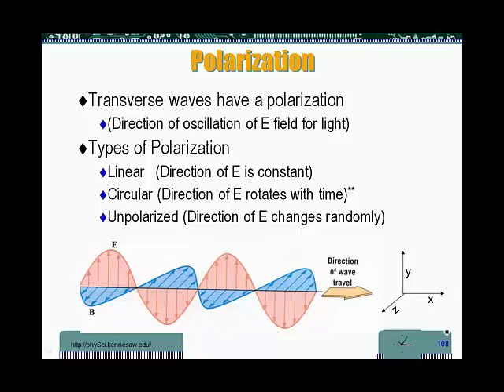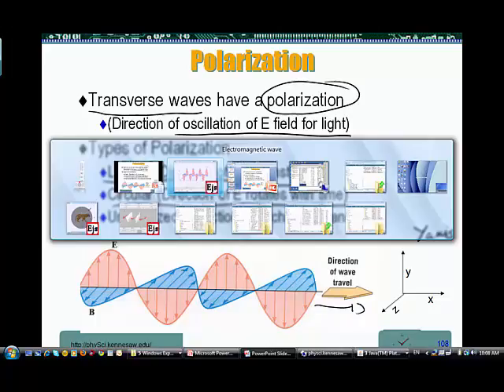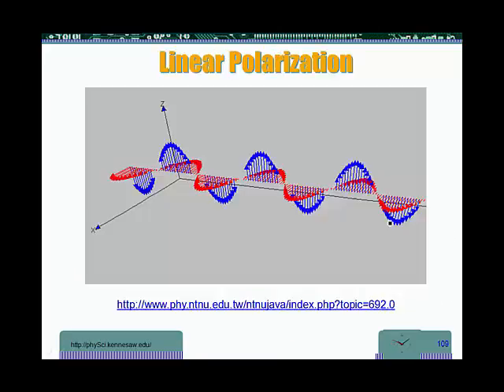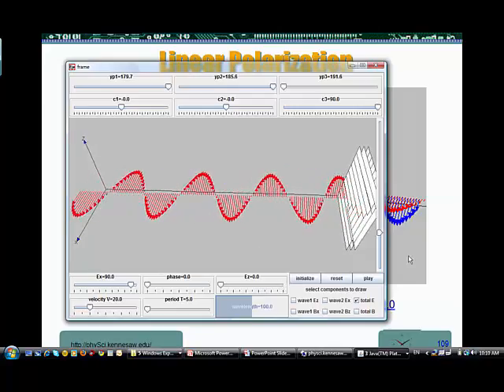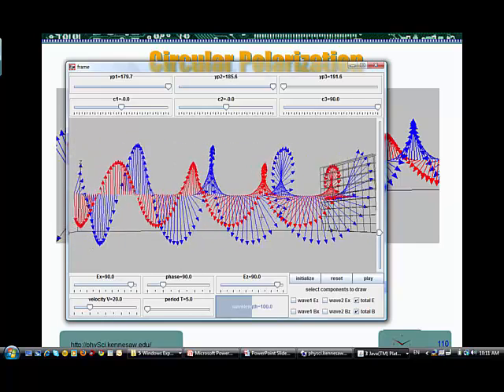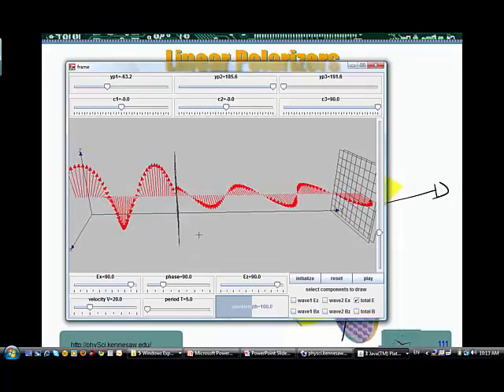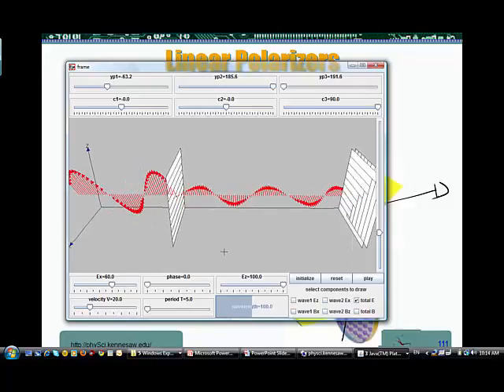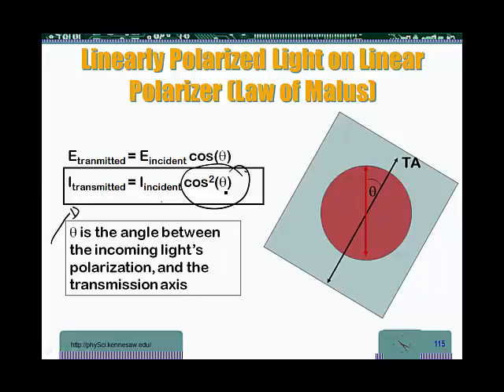GP topic09 EM0020